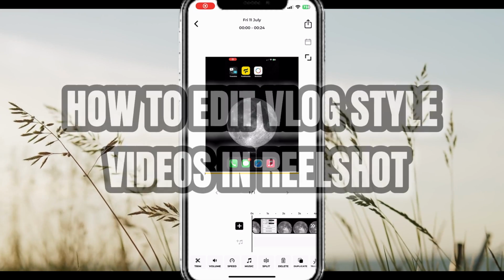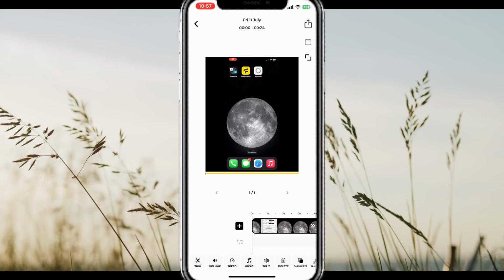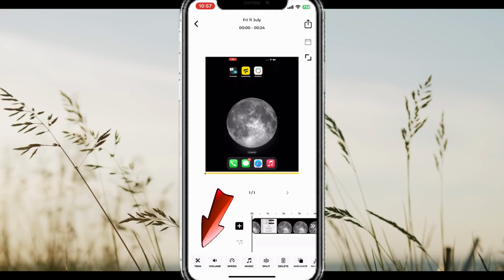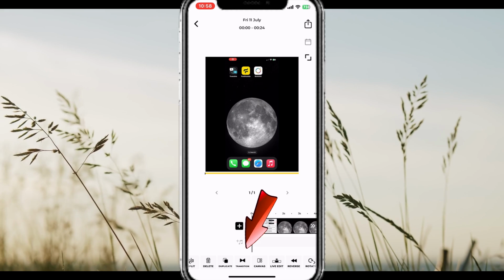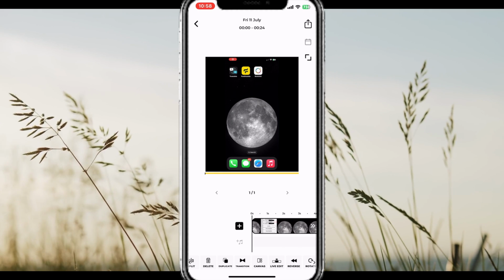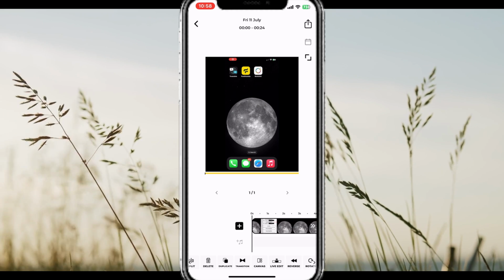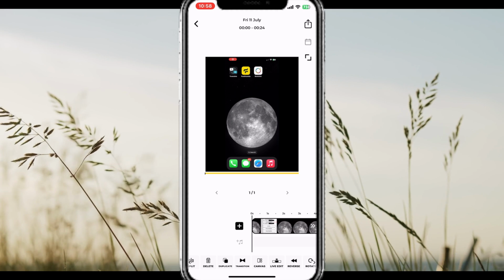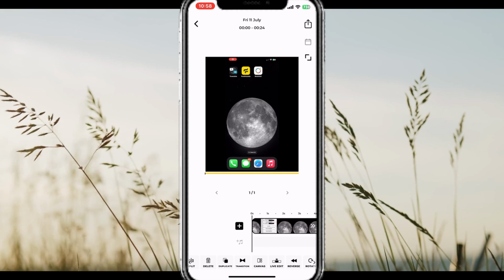How to Edit Vlog Style Videos in Reelshot 2025?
Vlog-style videos require specific editing techniques to maintain viewer engagement and storytelling flow. Reelshot offers specialized tools that help creators achieve this dynamic editing style with ease.

From seamless transitions to text overlays, Reelshot provides the essential features for crafting professional vlogs. Understanding these capabilities can elevate your content and help develop your unique vlogging signature.